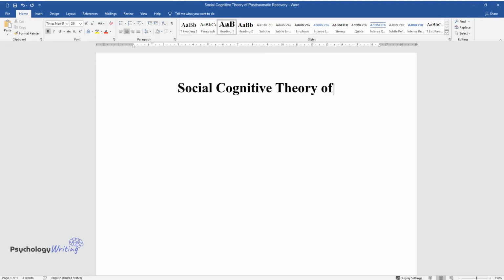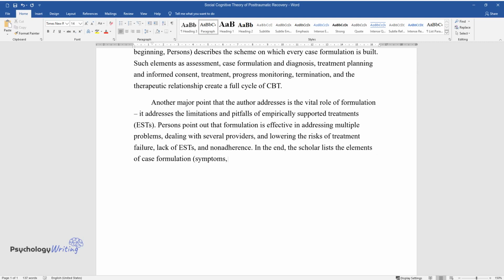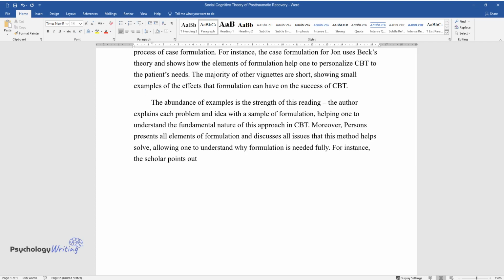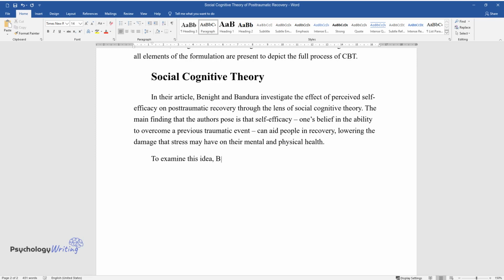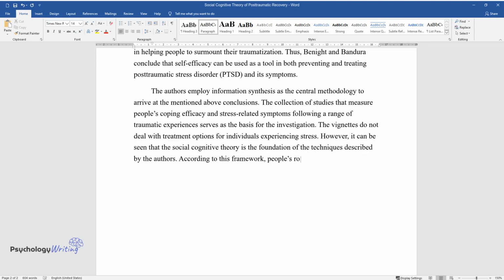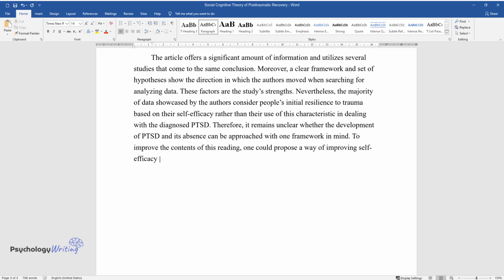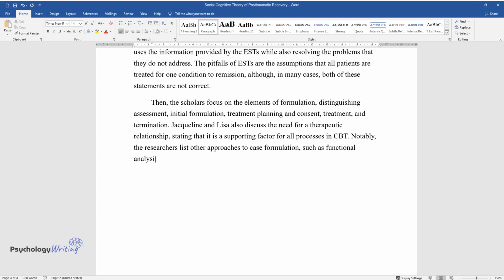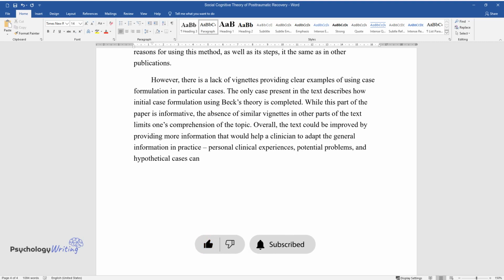Social Cognitive Theory of Posttraumatic Recovery - Essay Example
📝 Essay description: The majority of other vignettes is short, showing small examples of the effects that formulation can have on the success of CBT.

ℹ️ Subjects: Organizational Behavior
ℹ️ Words: 1118
ℹ️ Pages: 4

📚 Reference list:
Benight, C. C., & Bandura, A. (2004). Social cognitive theory of posttraumatic recovery: The role of perceived self-efficacy. Behaviour Research and Therapy, 42(10), 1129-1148. Web.
Jacqueline, B. P., & Lisa, S. T. (2015). Developing and using a case formulation to guide cognitive-behavior therapy. Journal of Psychology & Psychotherapy, 5(3), 179. Web.
Persons, J. B. (2008). The case formulation approach to cognitive-behavior therapy. New York, NY: Guilford.